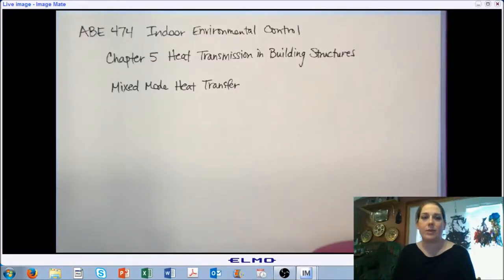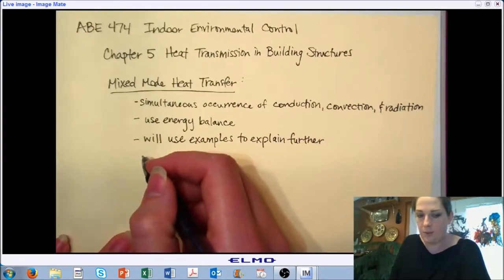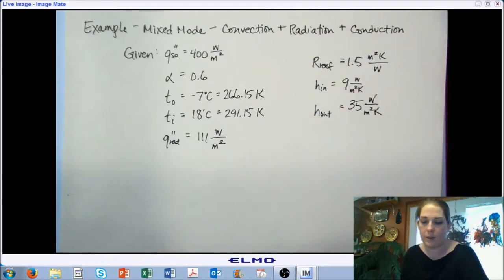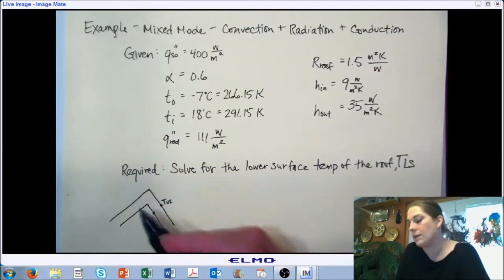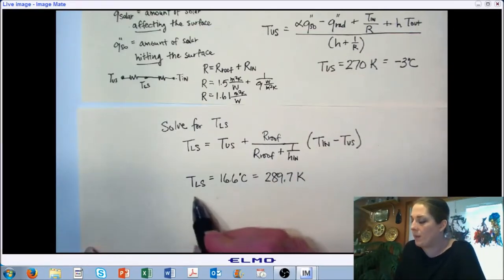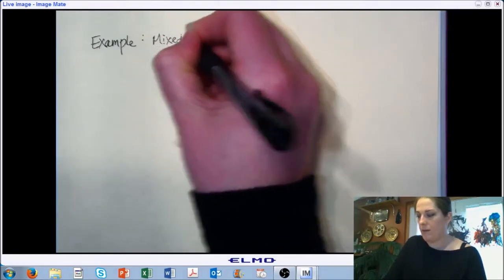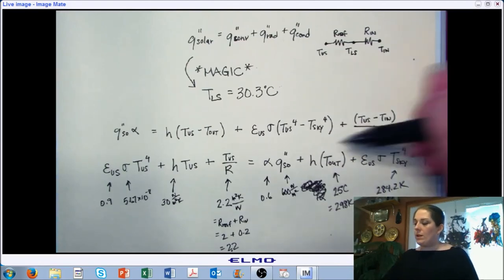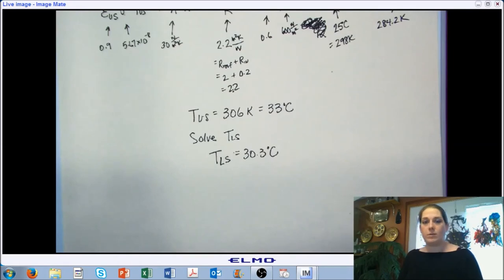LECTURE 5 (PART E): Heat Transfer - Mixed Mode Heat Transfer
Heat Transmission through Building Structures (Chapter 5)